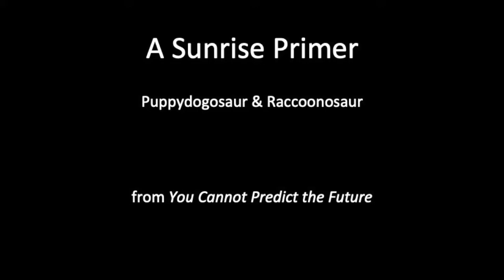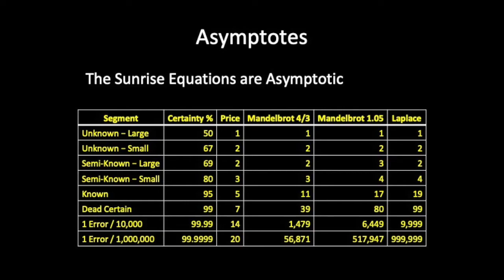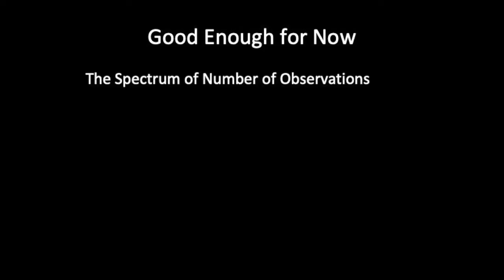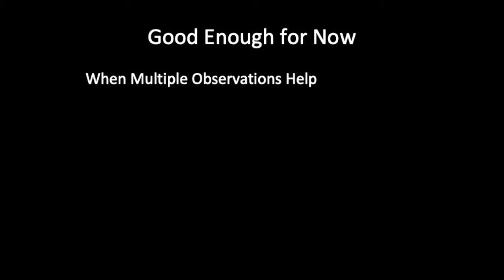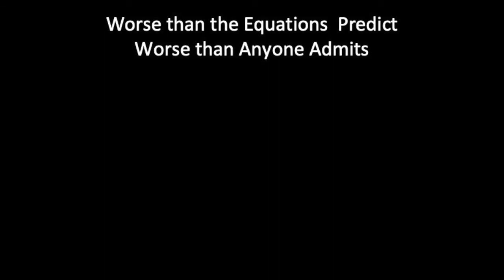A Sunrise Primer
The Sunrise problem, which came from the dawn of probability 250 years ago, asked "What is the probability that the sun will rise tomorrow?" It asks how much certainty we can have about predictions of the future. Specifically, if we have seen n events happen in a row, what is the probability that the next event will follow suit? Three solutions include the Prician, Laplacian, and Mandelbrotian equations.

We delve into how the Sunrise problem realistically estimates the errors of software requirements and architectures.

This is chapter 9 from the book You Cannot Predict the Future.